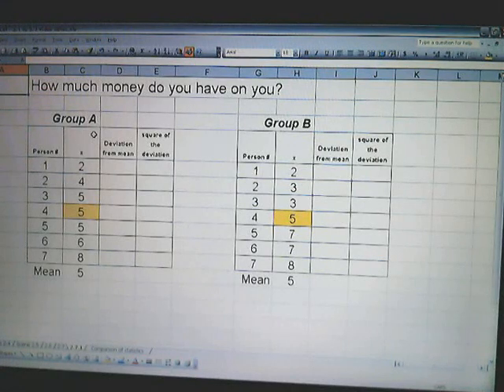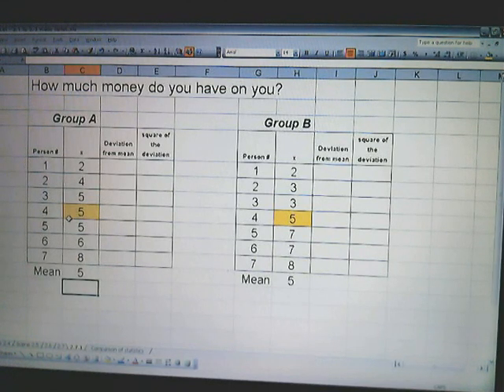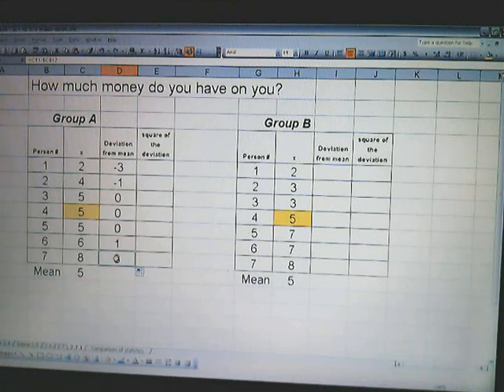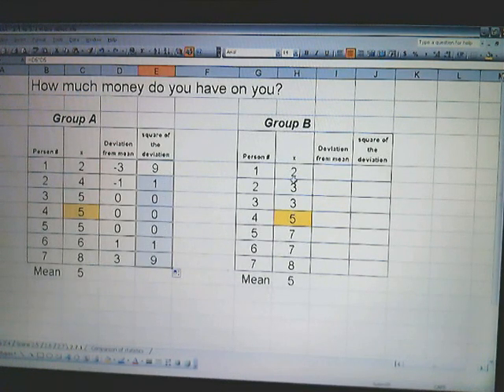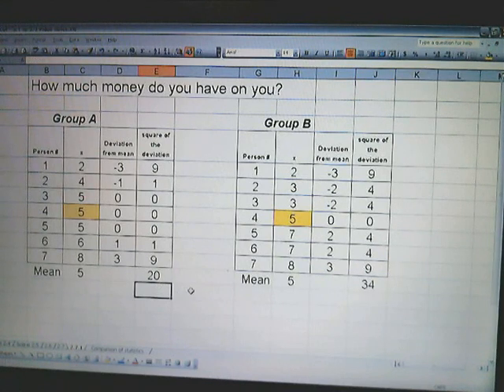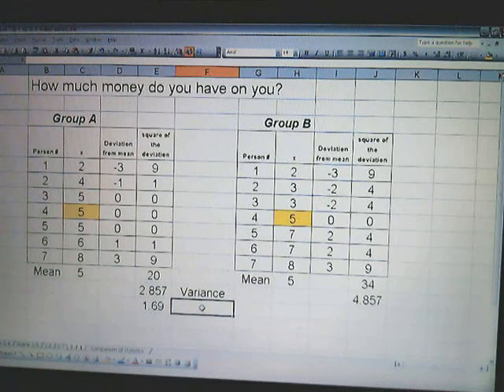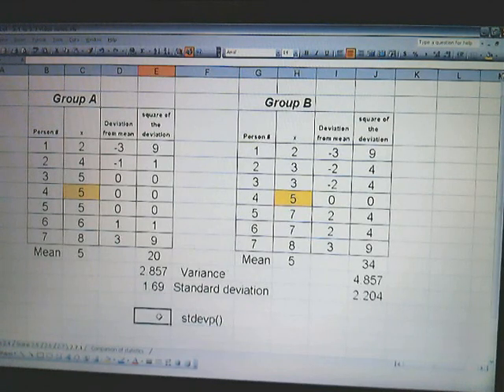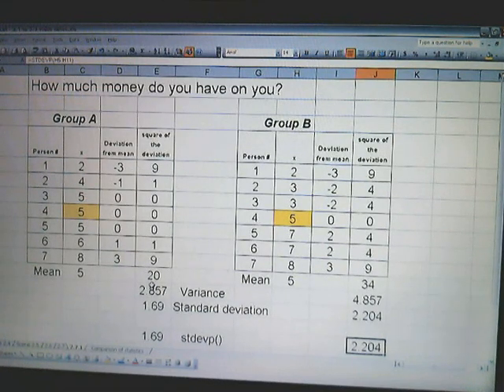FOM11 5.3 Standard deviation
Manual way of finding standard deviation of a population. Learning to use Excel to find mean, sum, and standard deviation for a population.